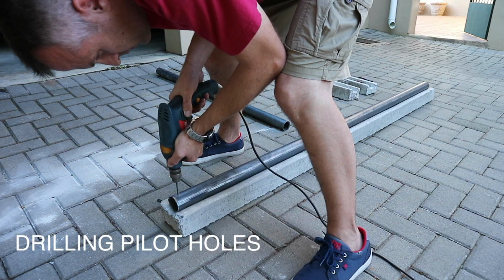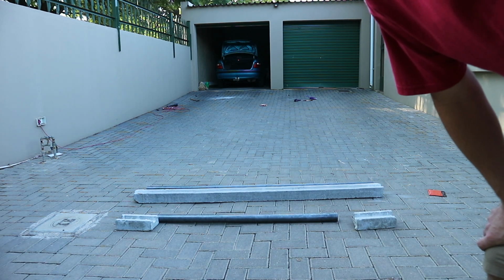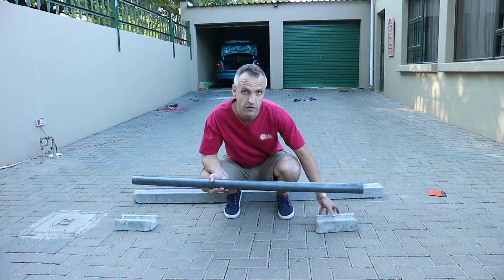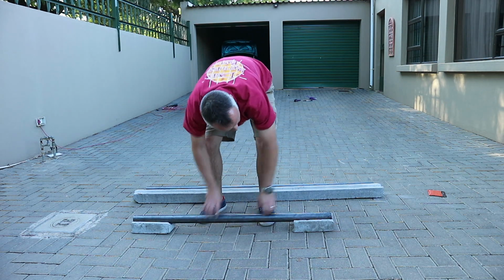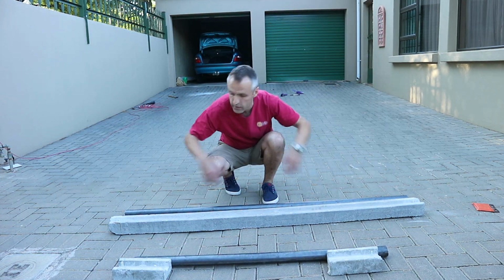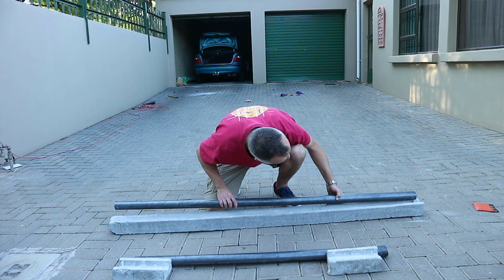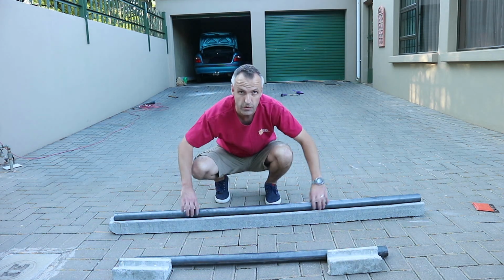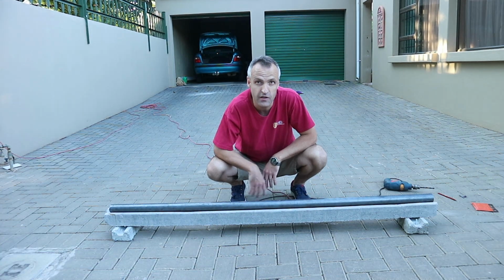41 And Skating Again. How to make your own DIY skate rails.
In vlog 21 i make my own DIY skate rails.

My Equipment

KFD 8.5 Deck
Wheels: 53mm KFD